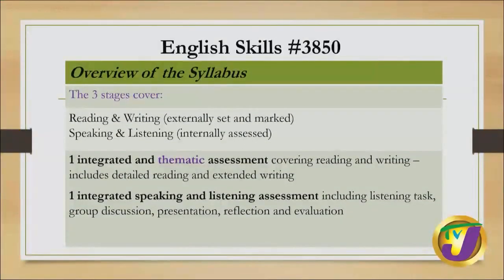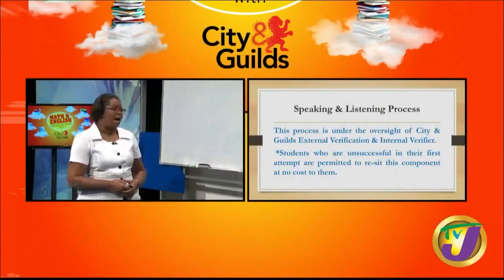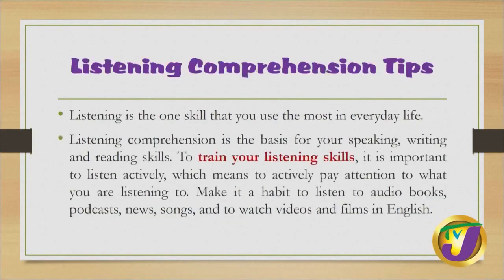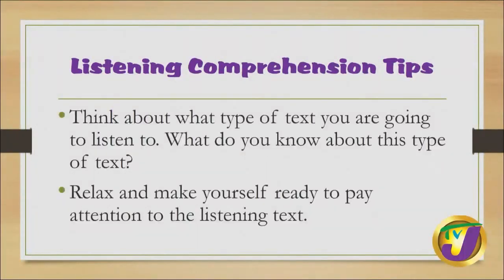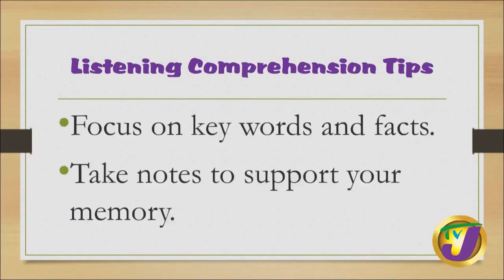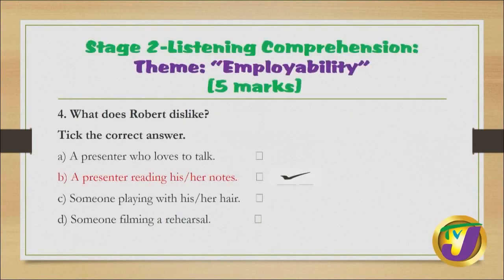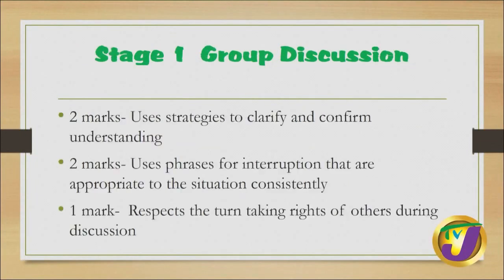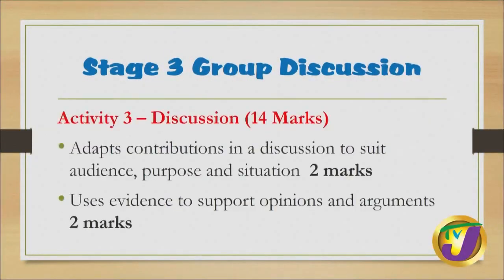City & Guilds English Speaking and Listening Exam Requirements Grade 11